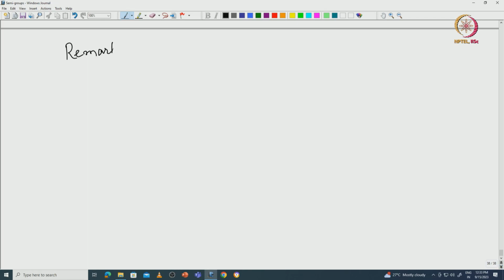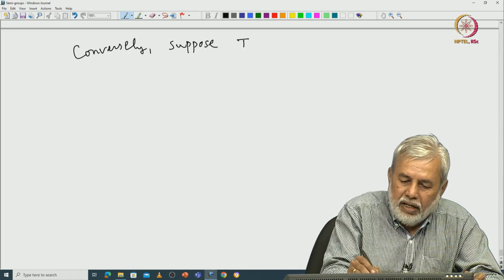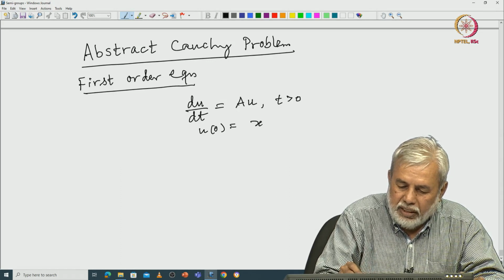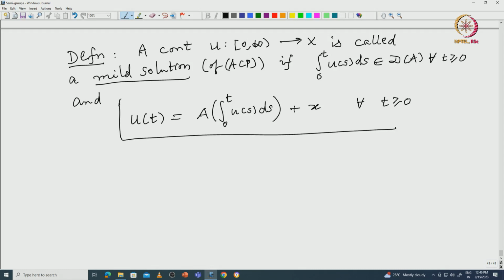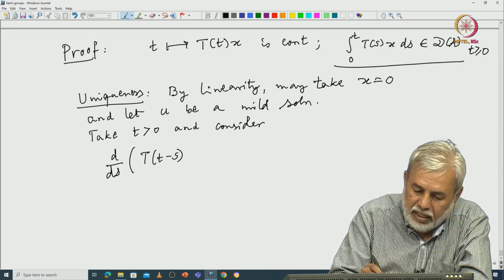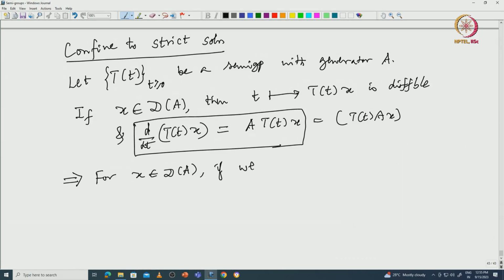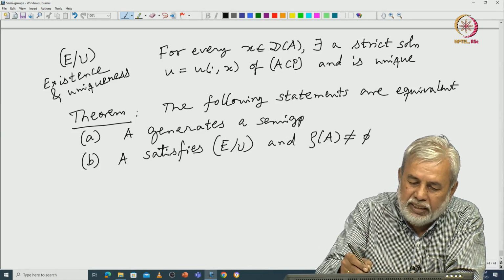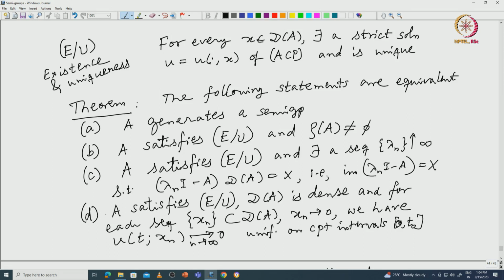Lec 30 Abstract Cauchy Problem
abstract Cauchy problem, strong solution, mild solution, necessary and sufficient conditions for the well-posedness